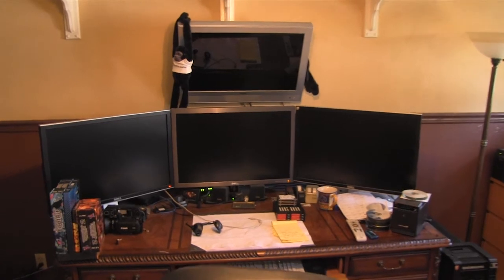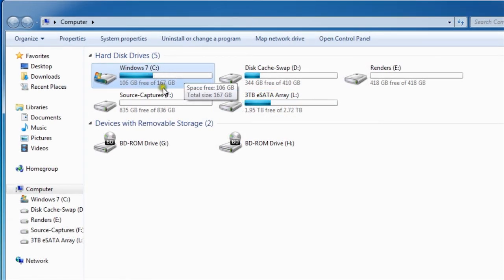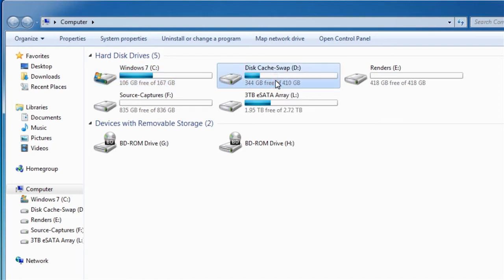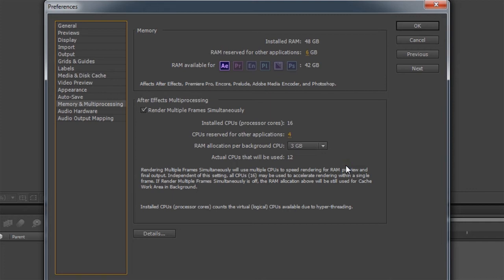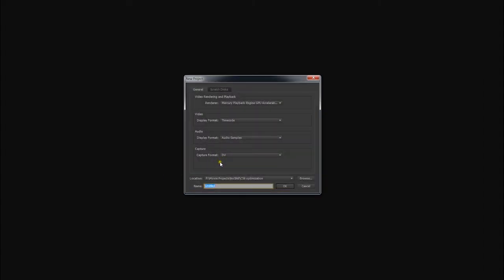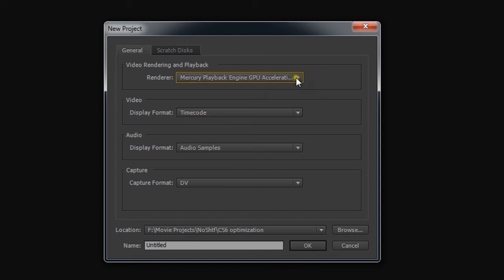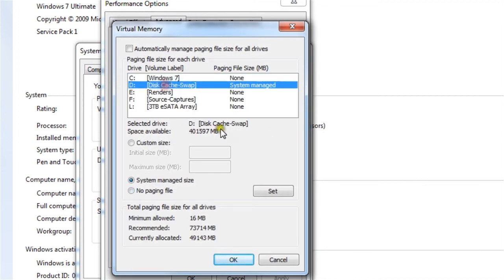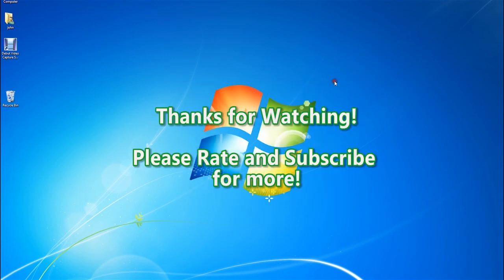Optimizing Computer Performance for Adobe CS 6 Premier and After Effects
Im New to After effects and Premier but have learned quite a bit about the way the software works.  I would  like to share what I have learned about managing files and tweeking your computer to make the most of the CS6 Adobe suite.  Proper optimization of your computers hardware and some software changes can make a lot of difference for performance.